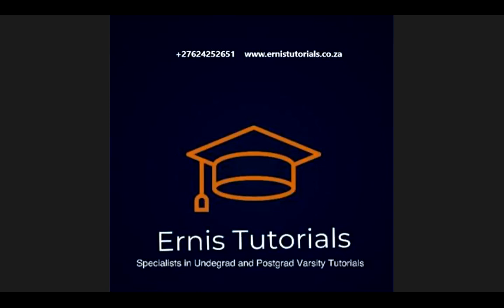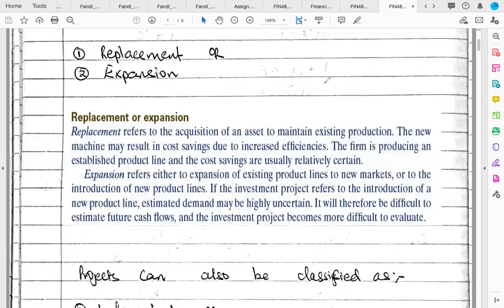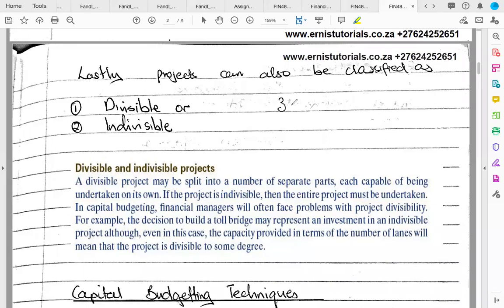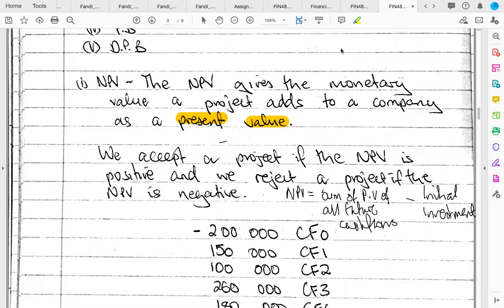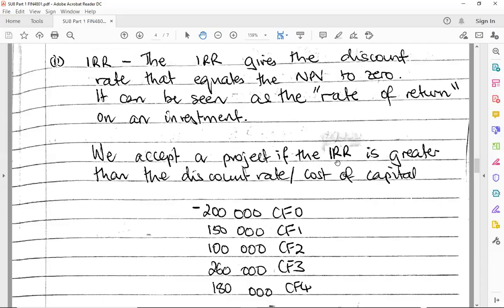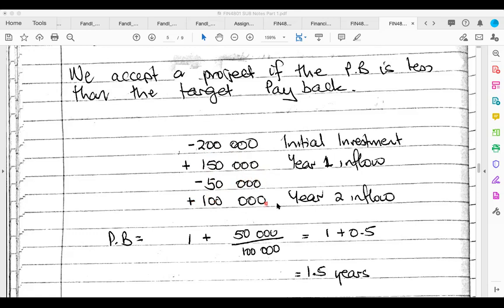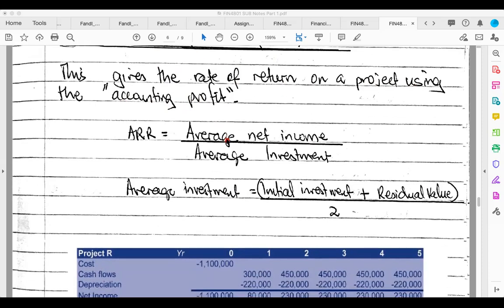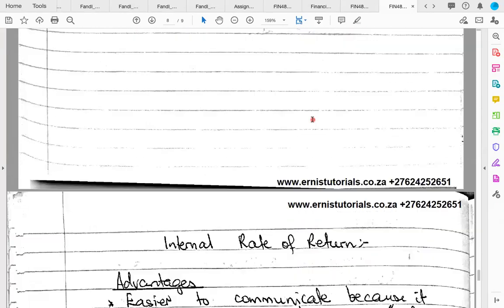FIN4801 SU8 PART 1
This is a preview of the FIN4801 online classes by Ernis Tutorials. for more information.